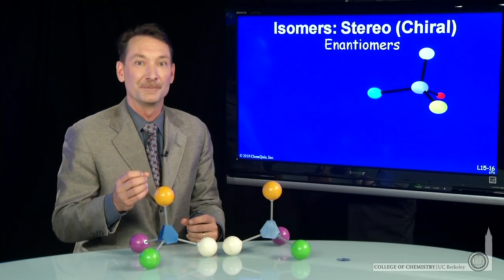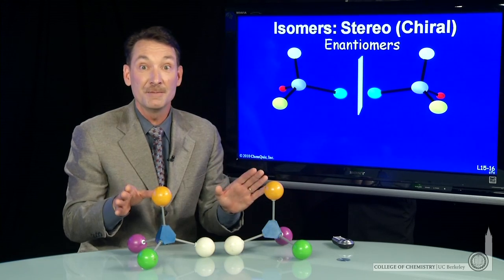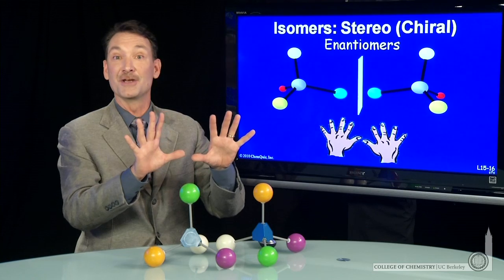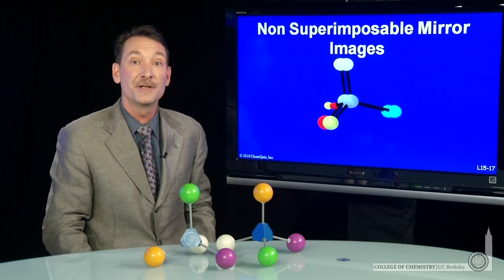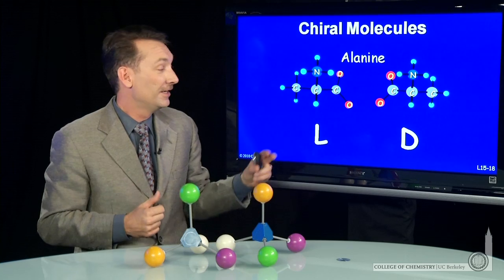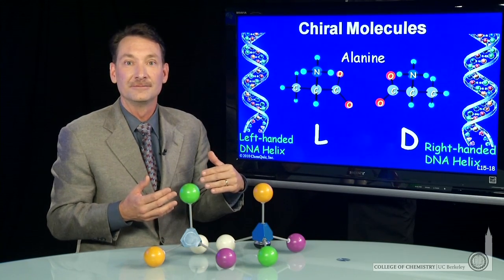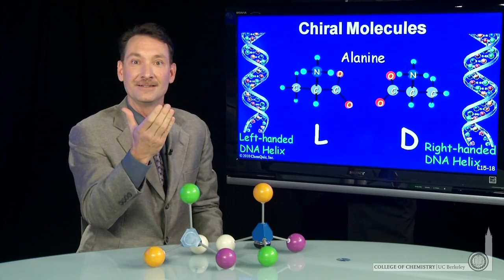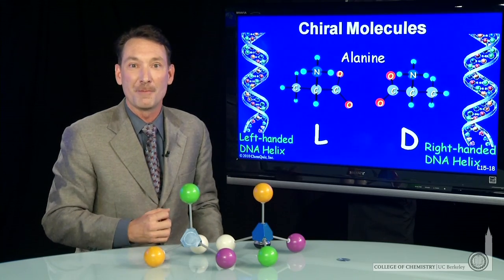Isomers: Stereo (Chiral)